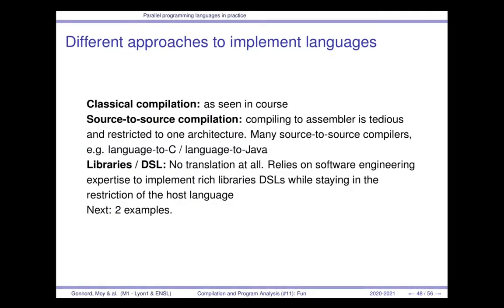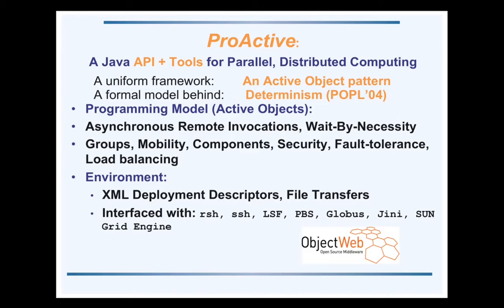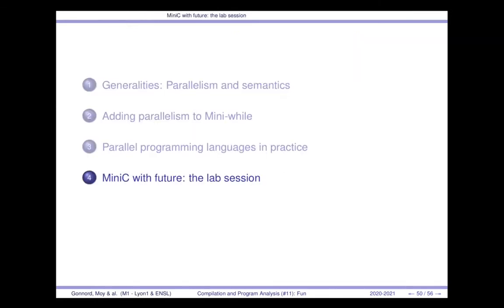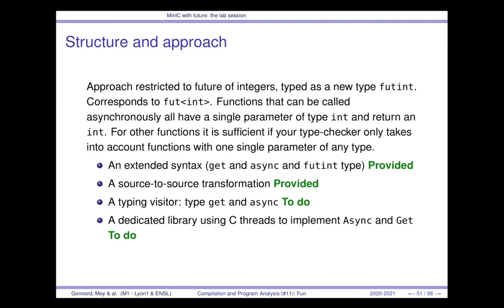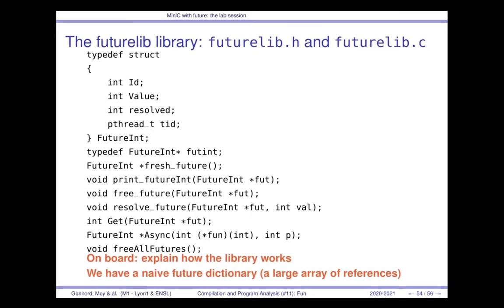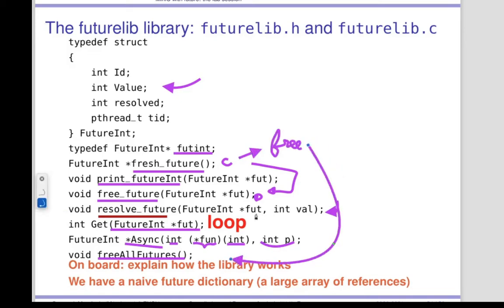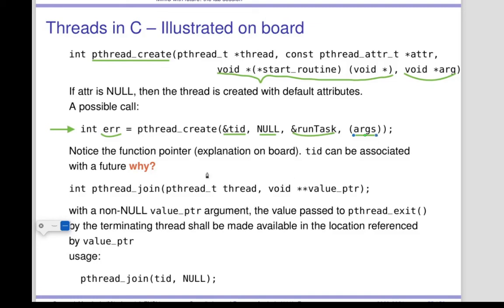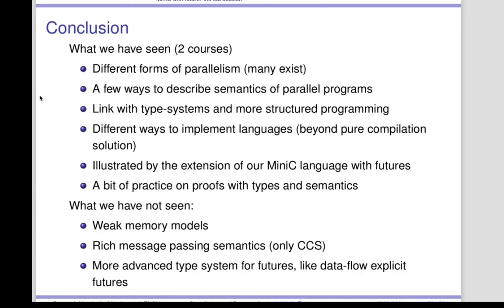Compilation & Program Analysis (Master Course, 2020) -- parallelism part 6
Author : Ludovic Henrio
Language : English